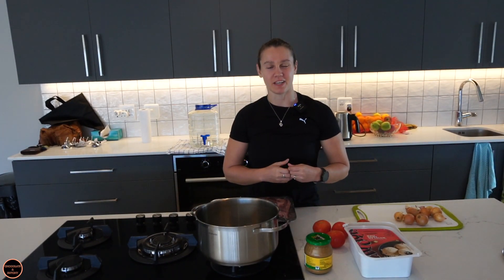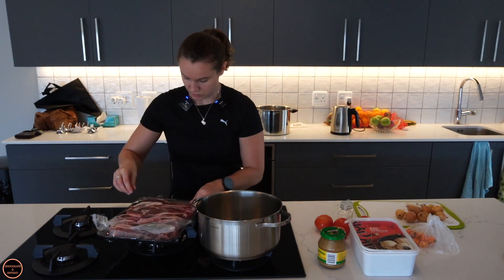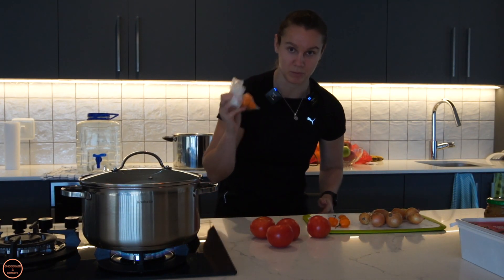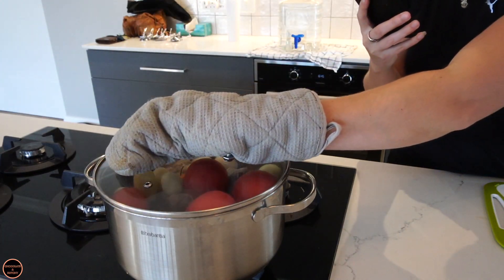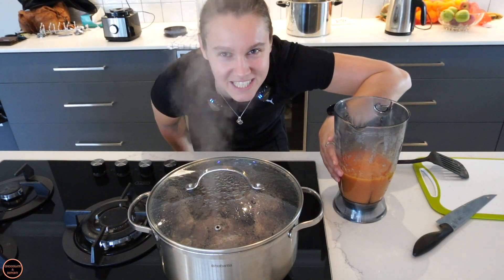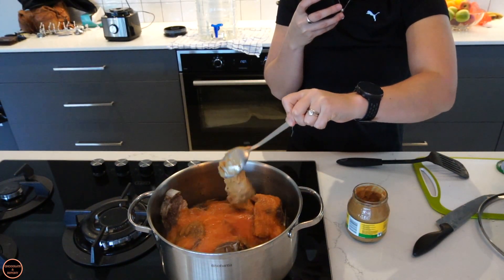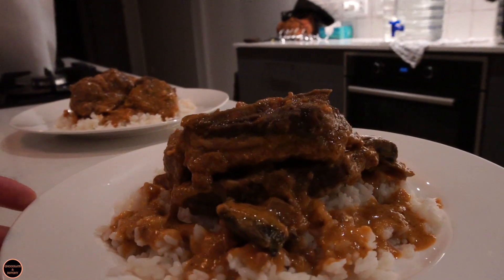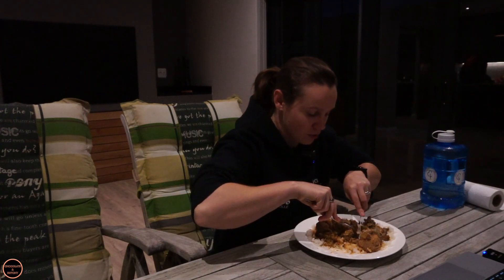SIMPLE MUTTON CURRY RECIPE FOR BEGINNERS | QUICK AND EASY MUTTON CURRY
Simple Homemade Mutton Curry African Recipe For Beginners

We absolutely love this dish!

All you need is:
Mutton
Salt
Peanut butter
Tomatoes
Mushrooms
Habaneros
Onion
Garlic
Rice

A blender

Add the mutton to the pot
Add a generous amount of salt
Put the lid on and let it steam for 10 minutes
Now add the tomatoes, onions, garlic and the habaneros
Let it steam for 15 minutes at least
Pop the tomatoes, onions, garlic and habaneros in a blender
Now add the peanut butter and some water to blend
Pop everything back into the pot and stir
Now add the mushrooms
Let it boil for another 30 minutes

Losing weight can really be simple, let me help you.

Are you wondering if this can work for you?
And do you want to learn how to optimize your nutrition and training to achieve results that are sustainable?

Respond with “Getting started” and I will run you through exactly how it works and put together a personal plan for you so that we can smash your goals!

There is no perfect time to start, so let’s get started today!

🎬 EDITING SOFTWARE
👋 SOCIAL MEDIA👋
Follow us on Strava 😊
LOVING THE VIDEOS?